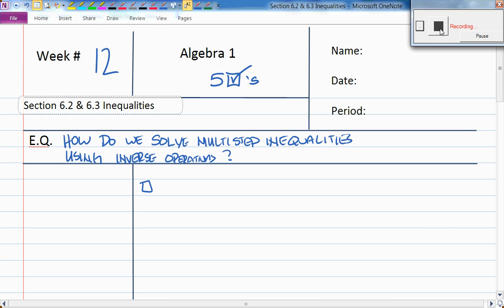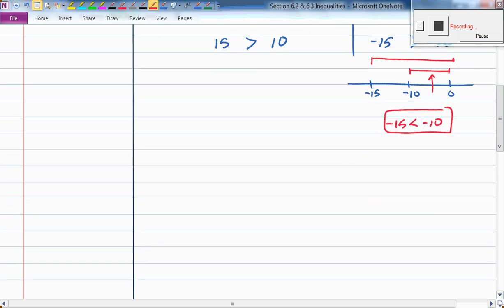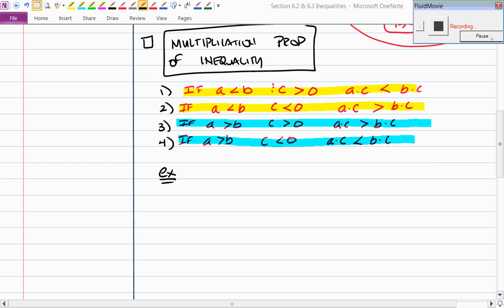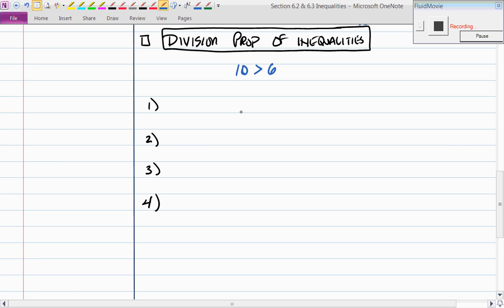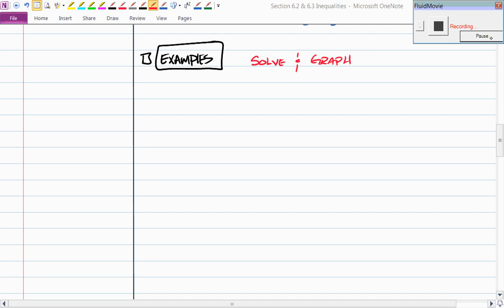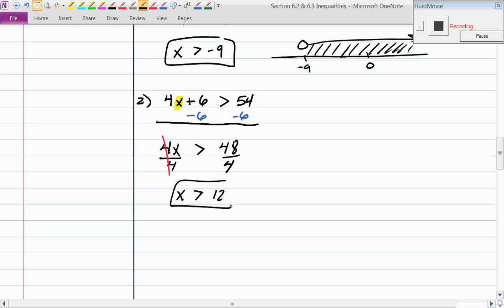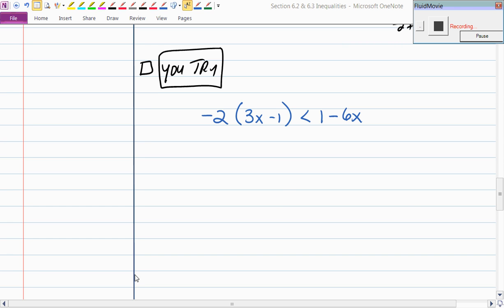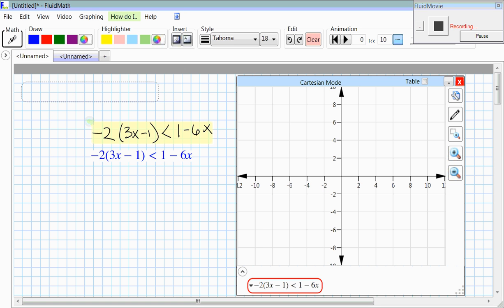6 2 & 6 3 Inequalities